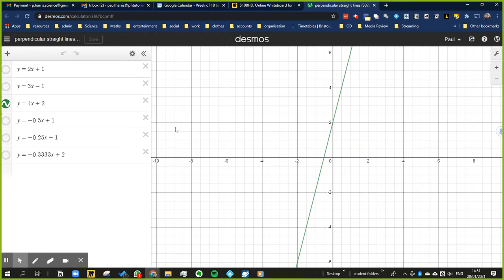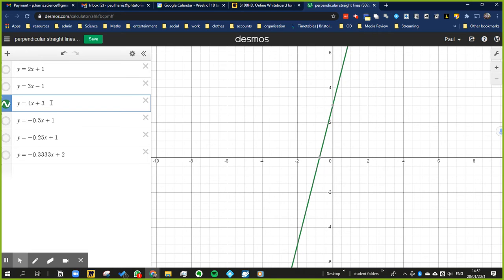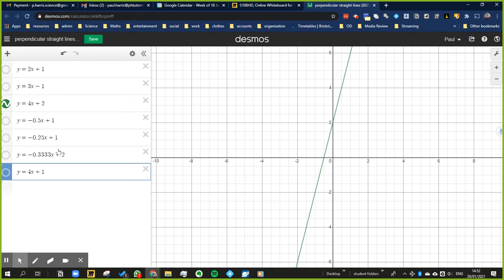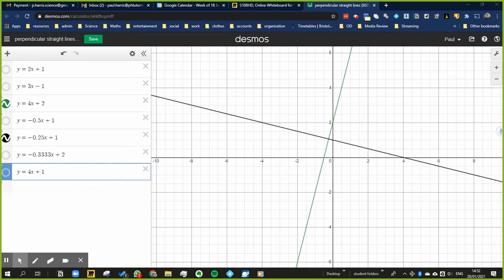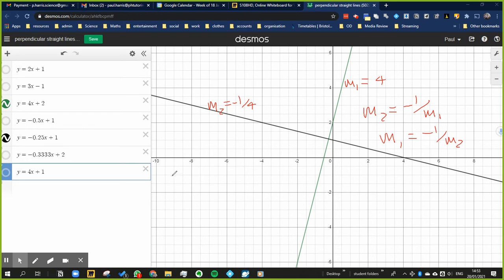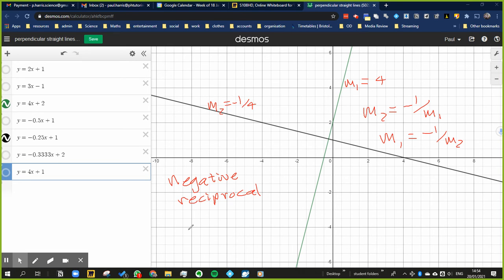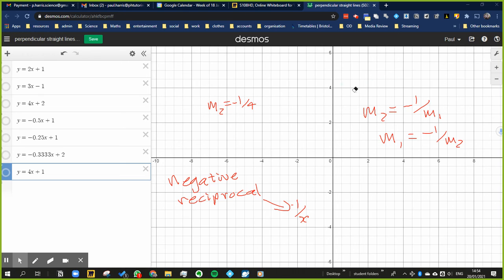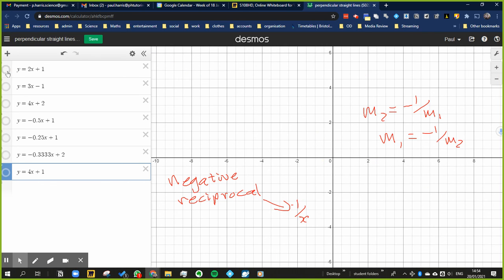parallel and perpendicular straight line graphs (GCSE Maths)